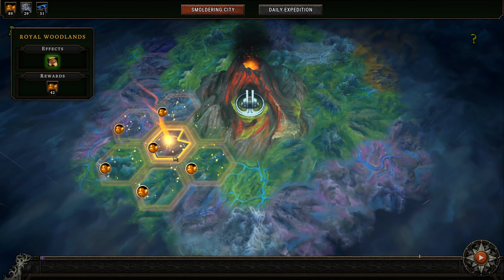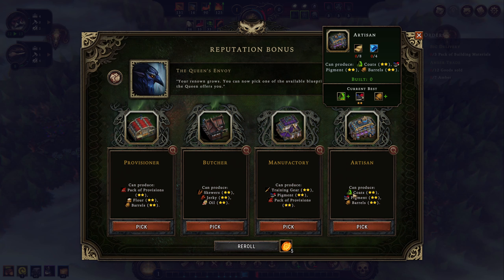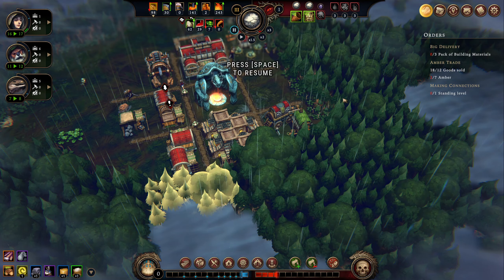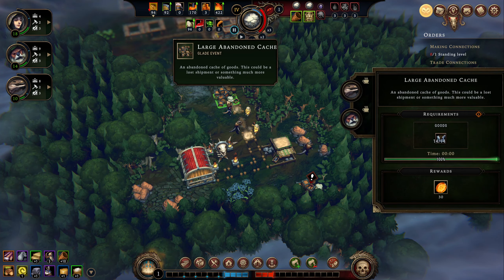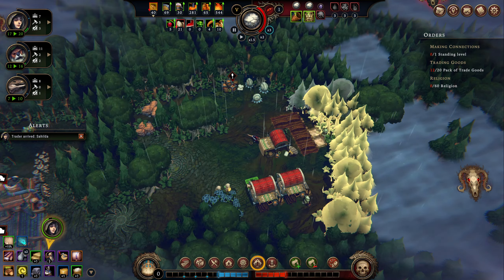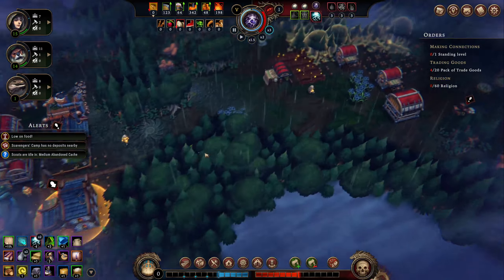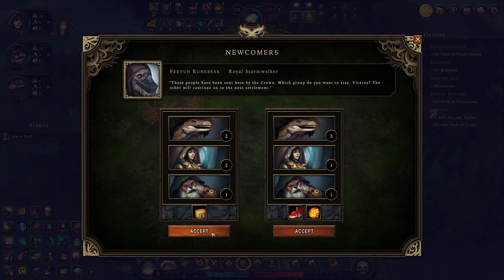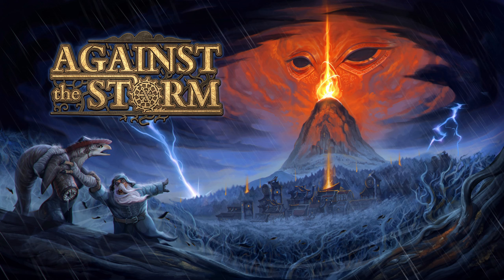Against the Storm - Early Access - Episode 40 (Sneaky Artifacts)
Join me as I fumble through playing Against the Storm for the first time. Will we avoid angering the Queen?  In this episode we find some artifacts via a cornerstone.